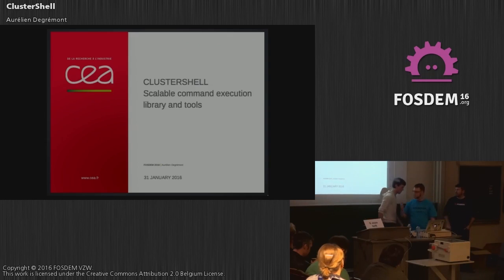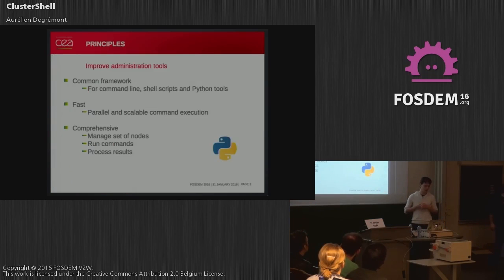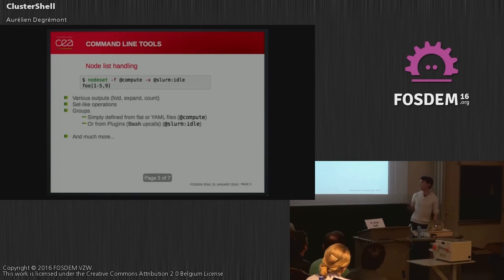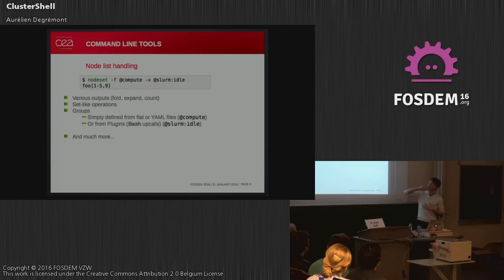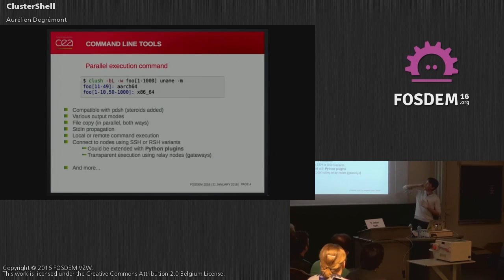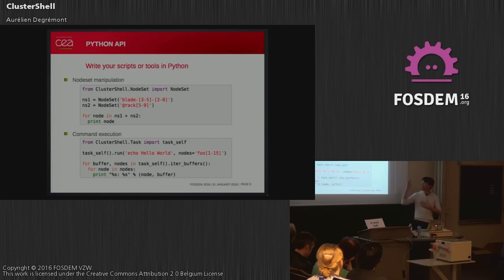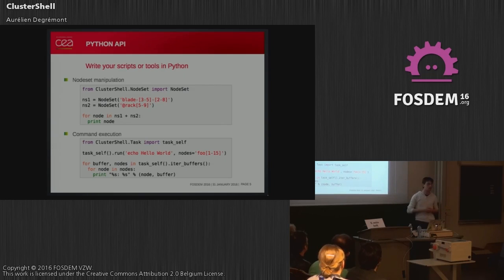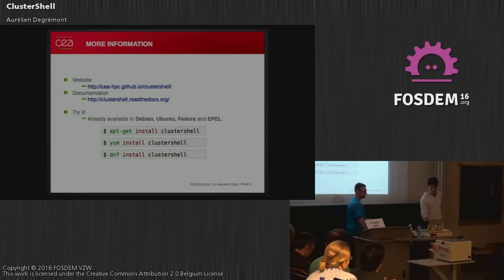FOSDEM 2016 - Aw1126 - Clustershell